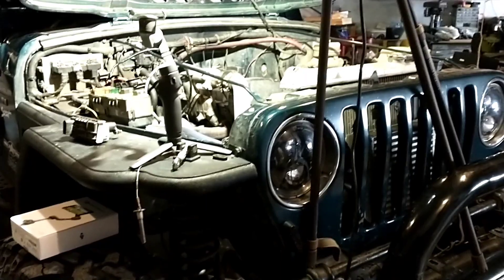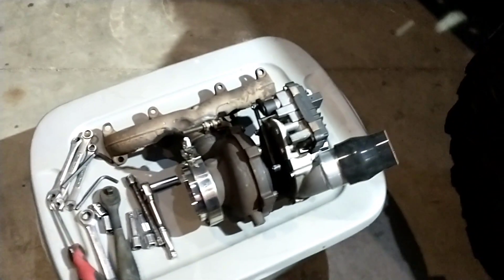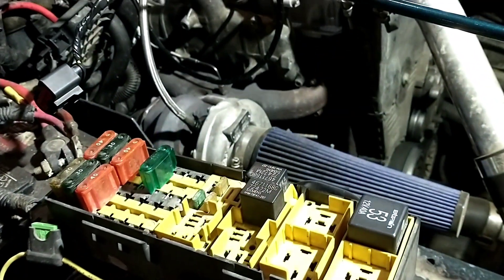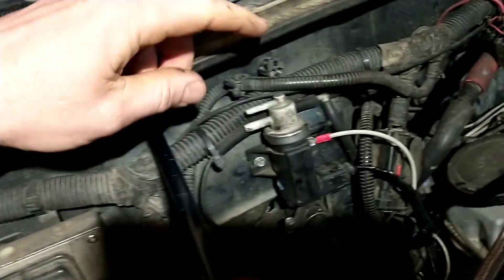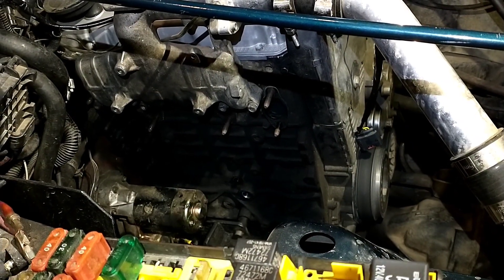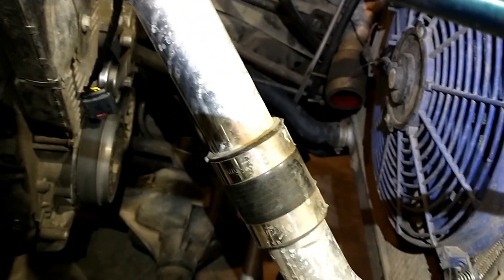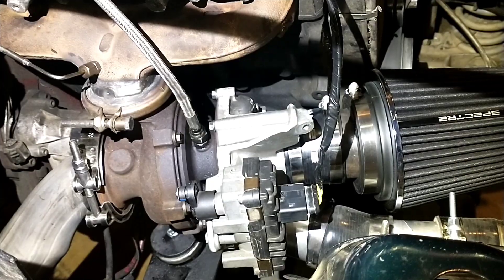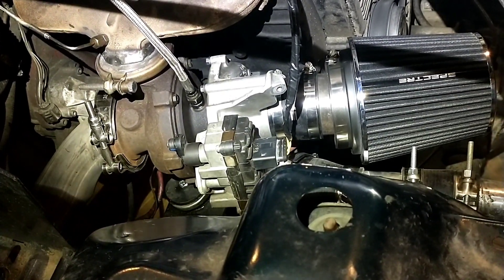TDI Diesel Swapped TJ Jeep Wrangler Gets A GTB2056 Turbo Upgrade!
Switching the TDI TJ from an old wastegated GT2052S turbo to a newer style GTB2056 with electronic hella actuator for maximum spool up and performance